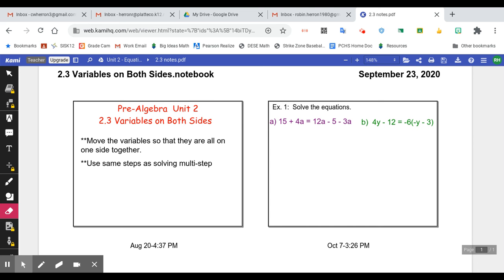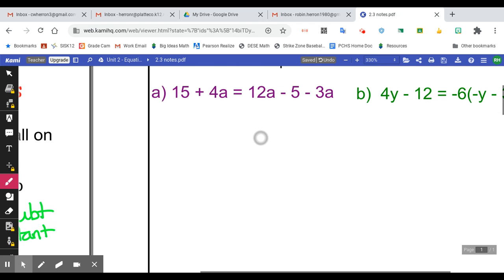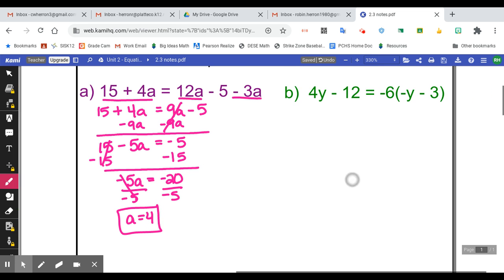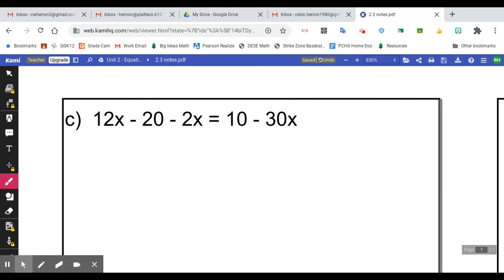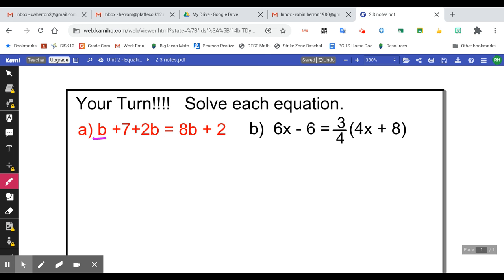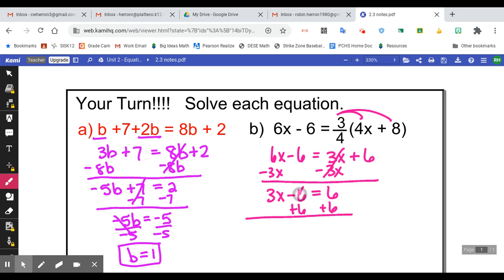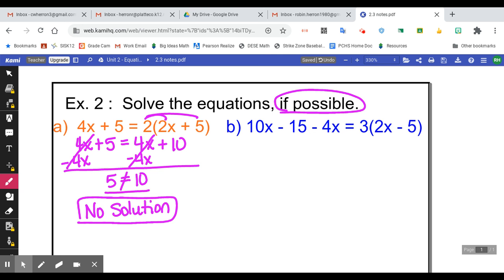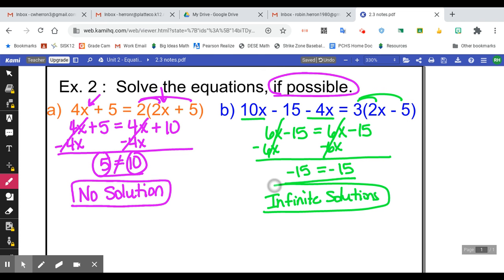Pre-Algebra Lesson 2.3 Variables on Both sides